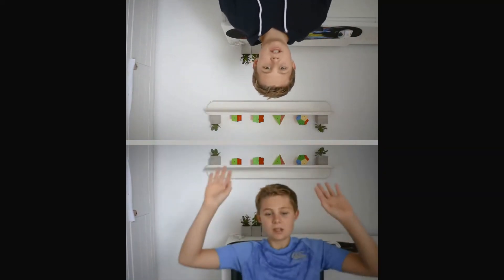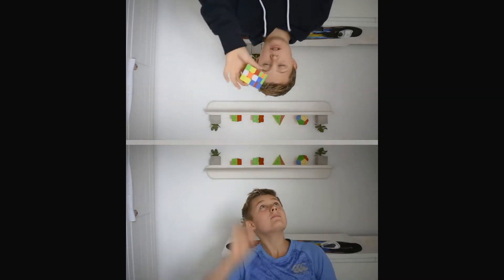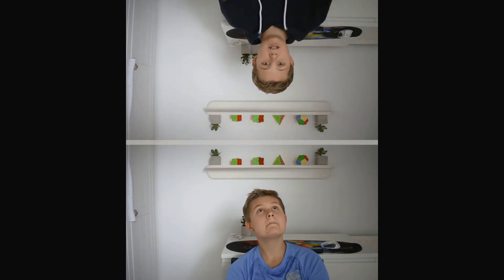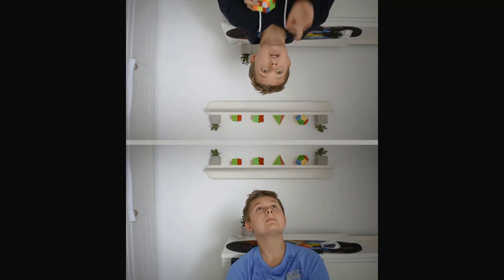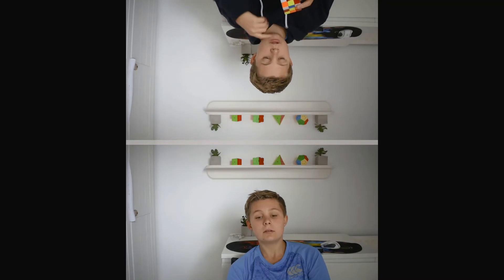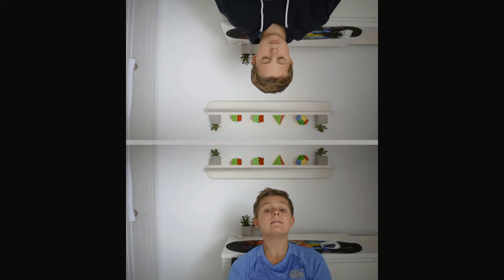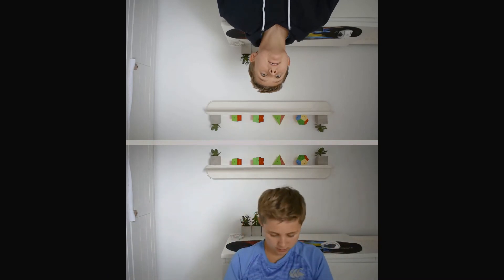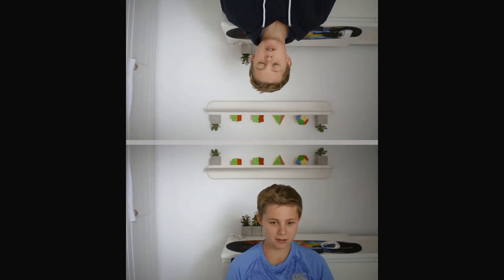CLONE CUBING 2 - Rubik's Cube Tag Team! (Clone Part II)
Hey everyone, this was a very ambitious video for me to create so although it was short please show your appreciation by hammering that like button and gently pushing the subscribe button. I love making these videos but I also out a lot of hard work into them.